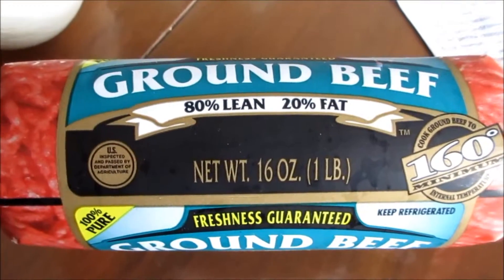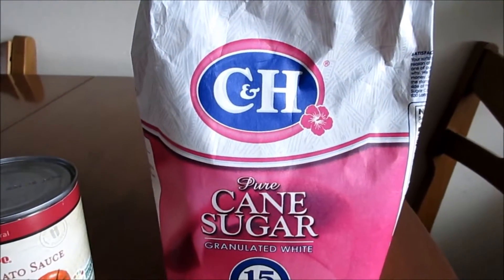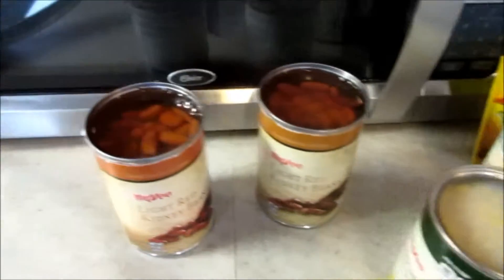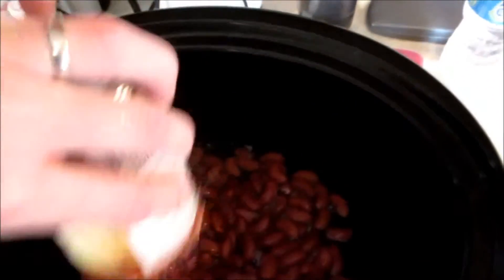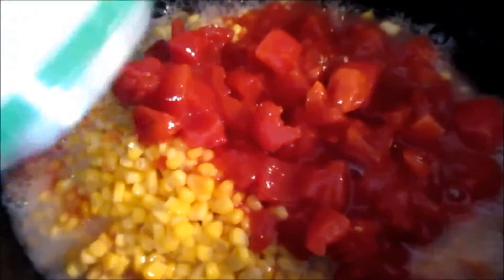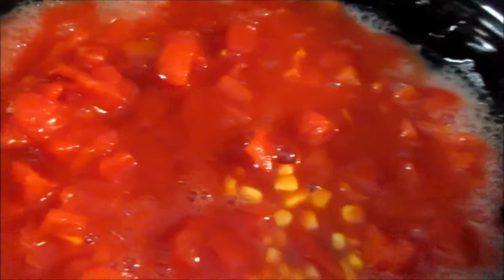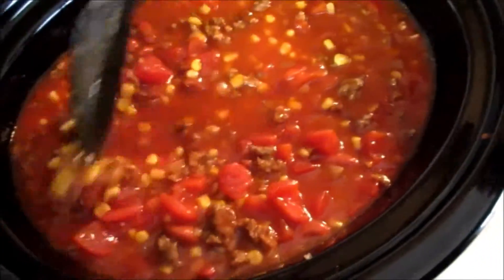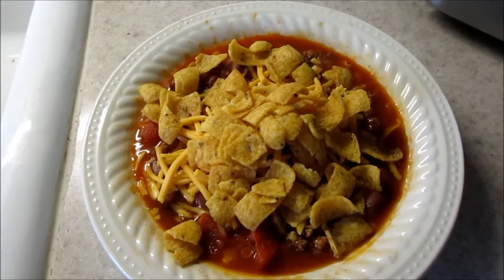Taco Soup - Crockpot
In this episode of Cook With Kevin he shows us how to make an easy crockpot soup.  Taco Soup!  It's a family favorite that is so easy and so tasty!

Taco Soup:

1 lb. hamburger - browned
1 onion - chopped
1 can kidney beans - undrained
1 can corn - undrained
1 can petite diced tomatoes - undrained
6 oz tomato juice
8 oz tomato sauce
1 pkg. taco seasoning
1 tbsp. sugar

Brown hamburger with onion.  Then drain.  Combine all other ingredients in crockpot.  Add hamburger and onion when cooked all the way.  Stir and let simmer until ready to eat.

Top with Fritos, sour cream and shredded cheese.  If you make this recipe please share with us on Twitter, Instagram or Facebook!

Check back every Thursday for new videos.

thehouseofr

Follow along to keep in touch!